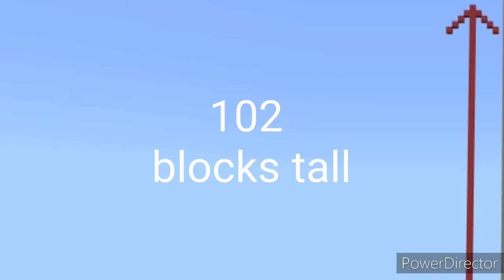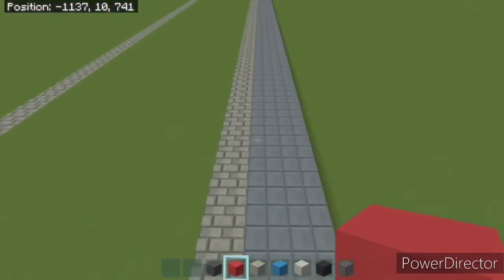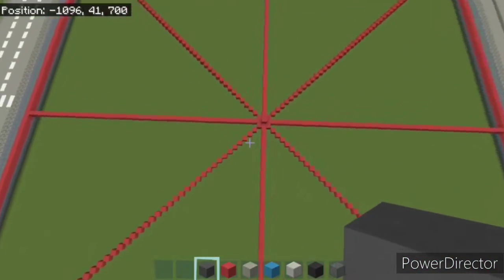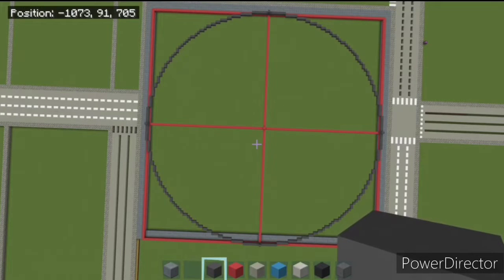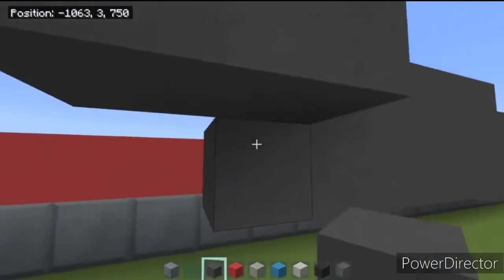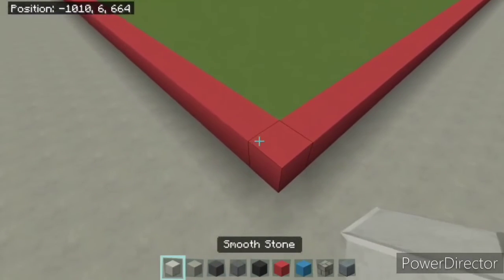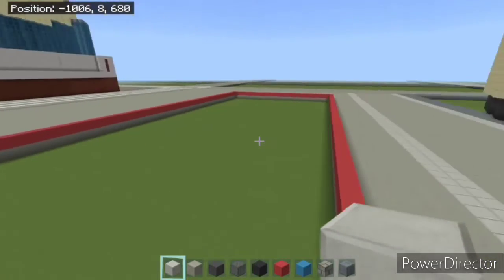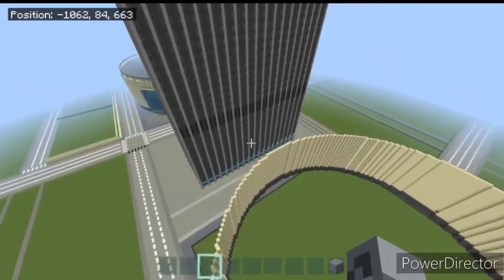how to build Madison Square Garden minecraft tutorial pt 1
@jamiemckiernanzigzag texture pack